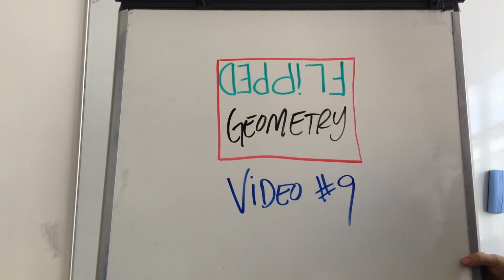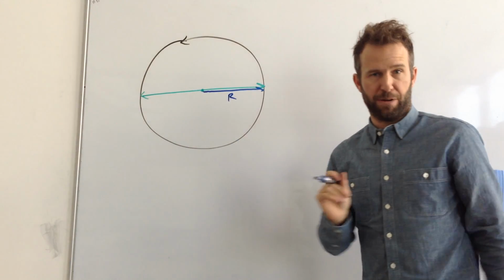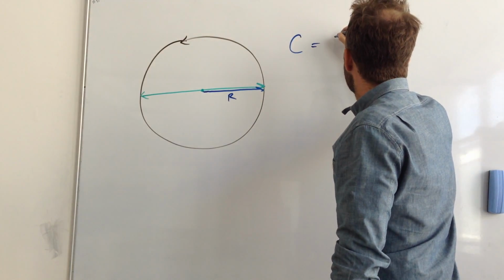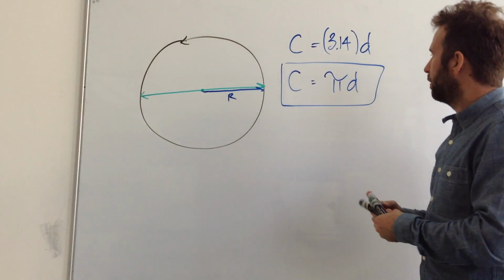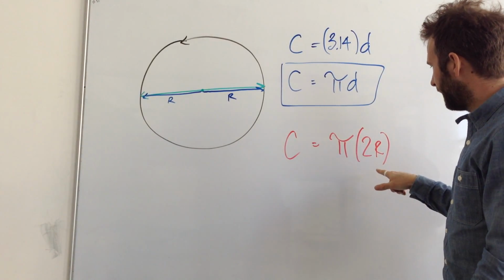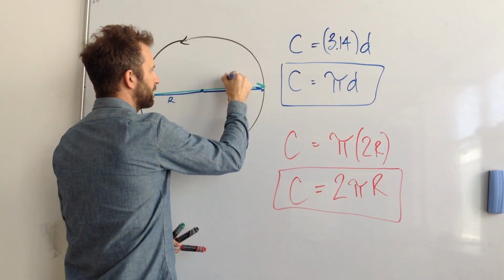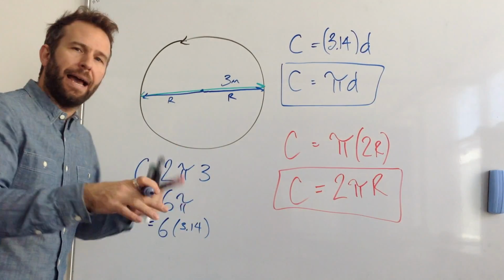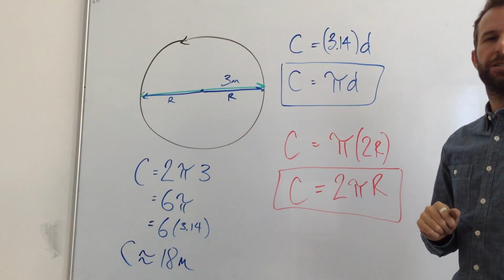Flipped Geometry Video #9 - Circumference of a Circle